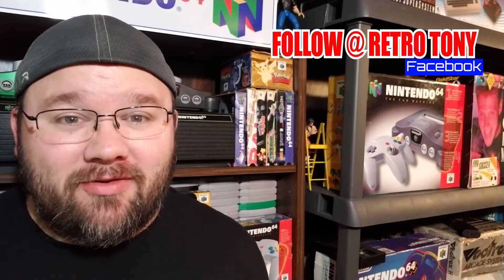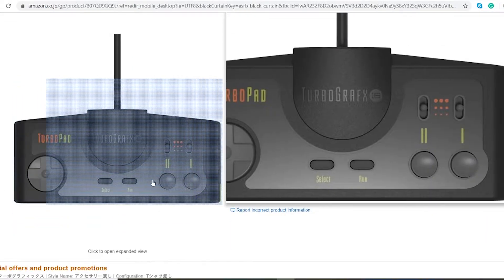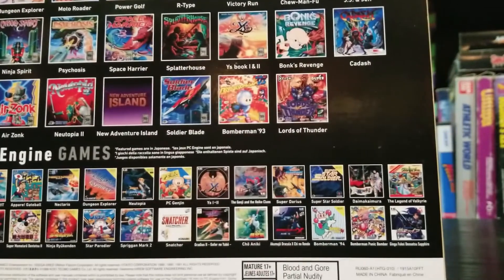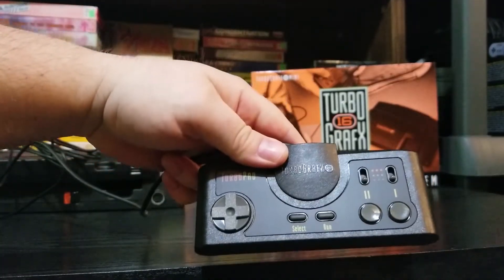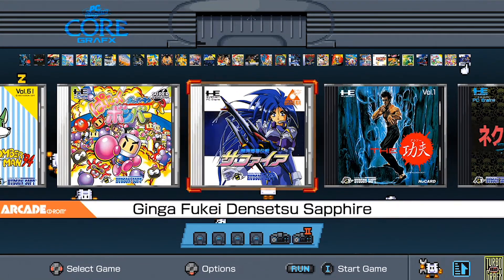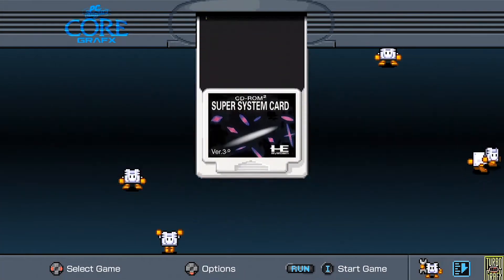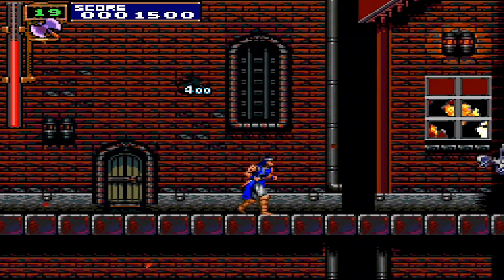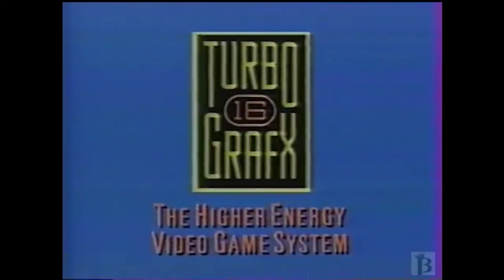Tracking Down a TurboGrafx-16 Mini During a Pandemic and Unboxing!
Tony is on the hunt for another mini retro video game system! This time, the TurboGrafx-16 Mini! The North American release of the Turbo Mini has been delayed due to the pandemic. It is slated for a December release of 2020. Tony shares how he got the system from Amazon Japan, his shipping experience, and he also unboxes the console. Tony boots the system up for the first time to share his first impressions of the Turbo Mini! Have you ordered a mini-console through Amazon Japan? What is your favorite TurboGrafx-16 game? Tony covers all things retro video game-related.

Amazon Japan Link to the TurboGrafx-16 Mini

Information on the TurboGrafx-16 Mini on Wikipedia:
The TurboGrafx-16 Mini, known as the PC Engine Mini (PCエンジン mini, Pī Shī Enjin mini) in Japan and PC Engine CoreGrafx Mini in Europe, is a dedicated home video game console by Konami modeled on NEC's TurboGrafx-16, which was designed by Hudson Soft. The Mini emulates the original console's 16-bit hardware. The Japanese model contains 58 games total while the international models contain 57. The Mini was originally set to release worldwide on March 19, 2020, exclusively through Amazon, but was indefinitely delayed everywhere except for Japan due to production delays caused by the pandemic.